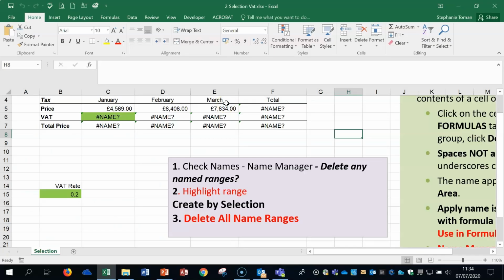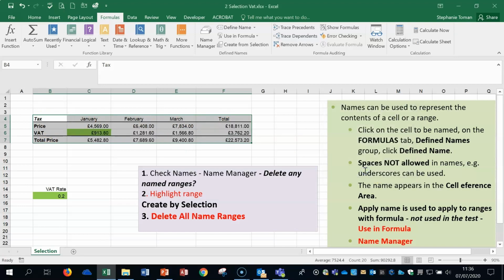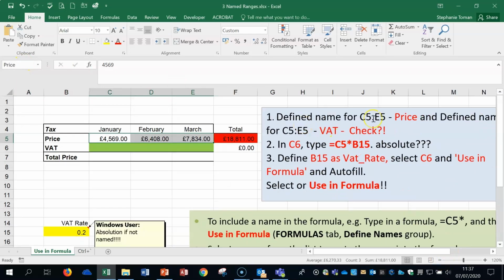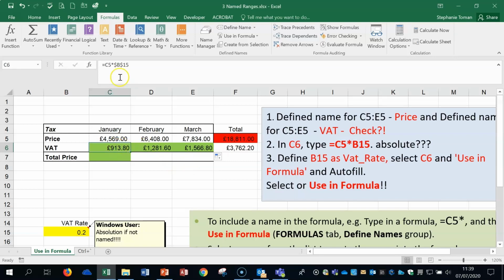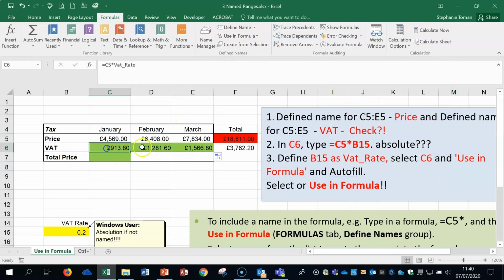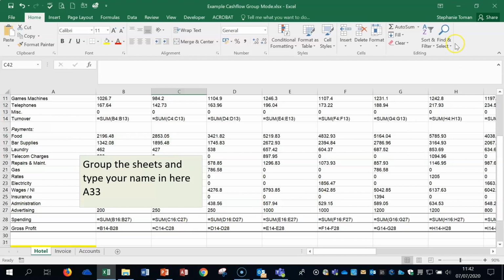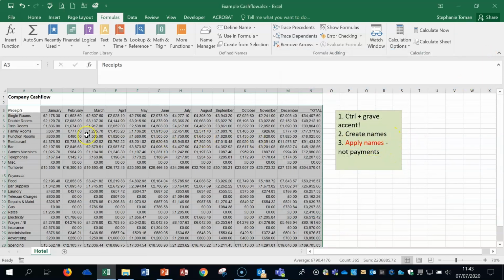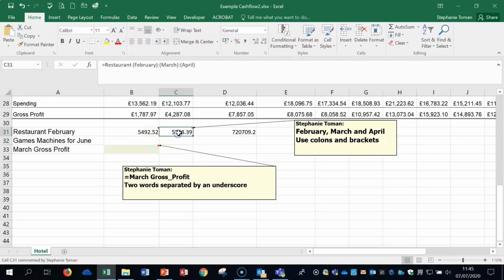4. Excel Beyond the Basics: Defined Names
Named cells are called named ranges, and you can easily change and manage them in your workbook. If you know how to use named ranges in Excel, you can read your formulas faster and easier.

Defined name ranges are created and used instead of cell references and functions. Using named ranges can make formulas easier to read and understand. They also provide simple navigation via the Name Box. In the example, the formula in F6 is: =MAX(sales)

This series of videos are for those who familiar with using Excel and want to pick up more skills. The videos are free to the public; however, you must sign in with your Coventry University email to access the Resources: Demonstration and Practice resources.